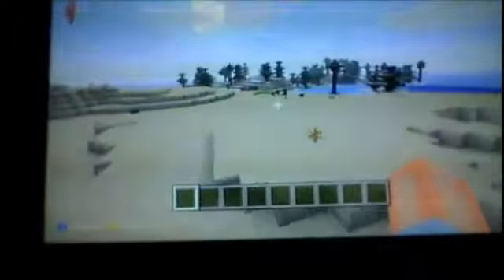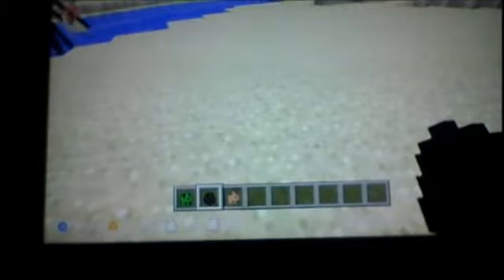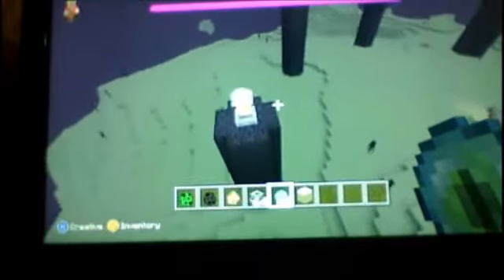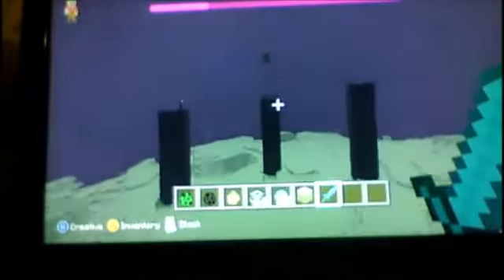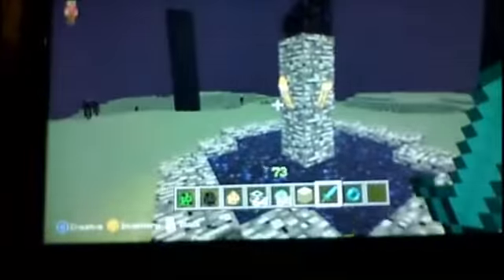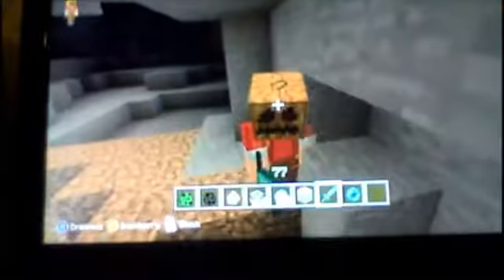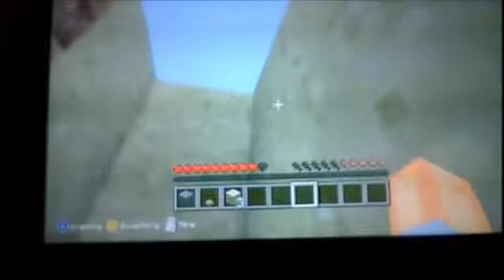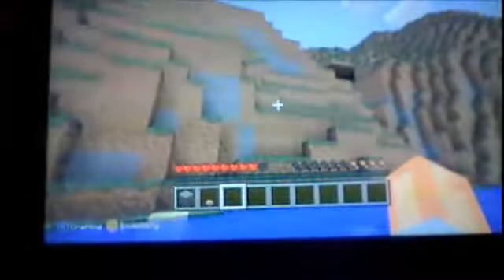mob spawner update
minecraft update on mob spawners and the end portal